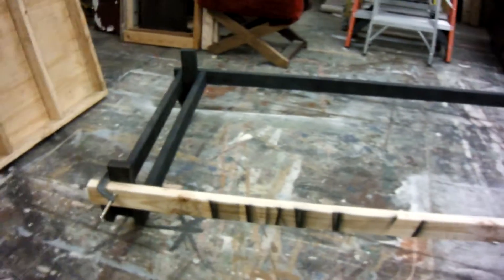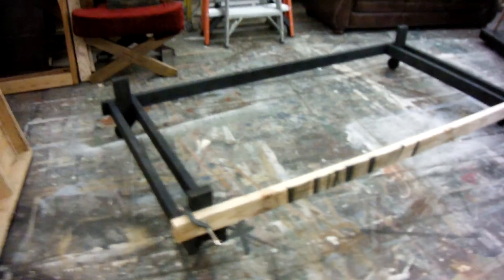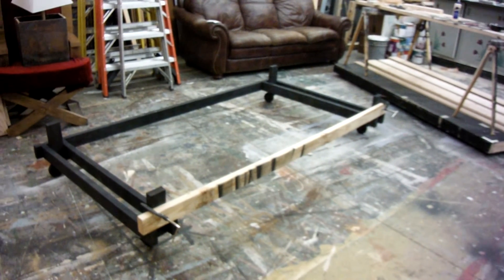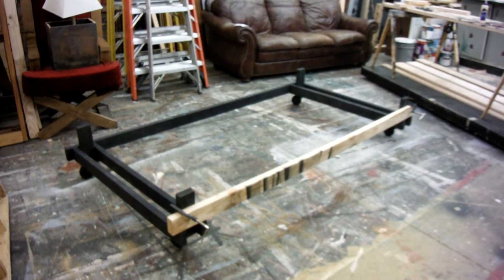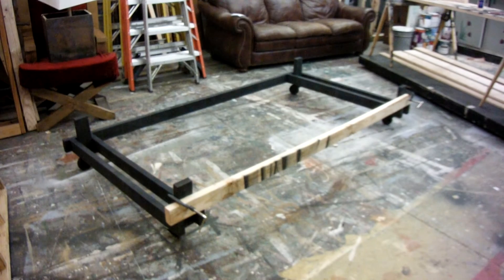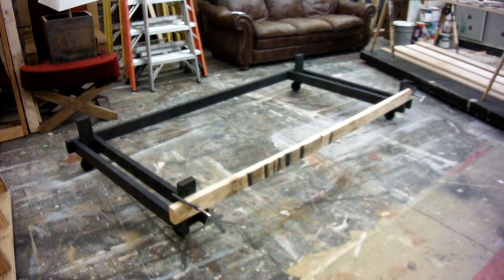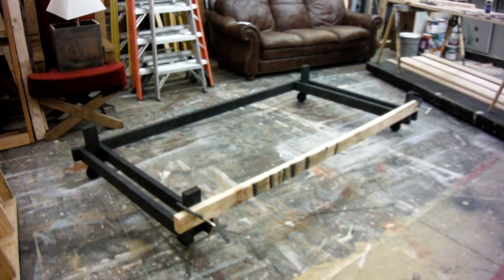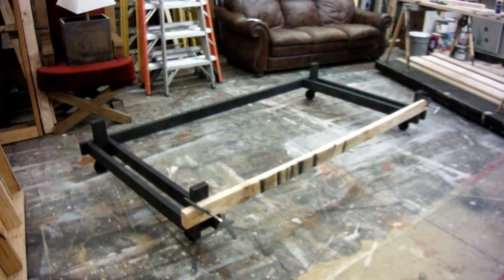Stage Crafters - Miracle in Bedford Falls - Set Construction-03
Jerry's Experimental Community Theatre Set Construction Process Project -2013